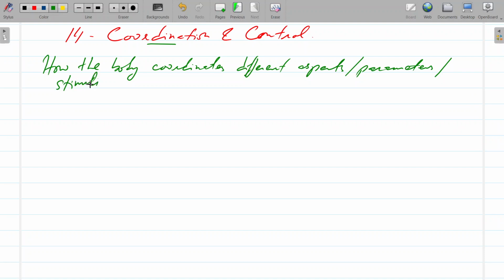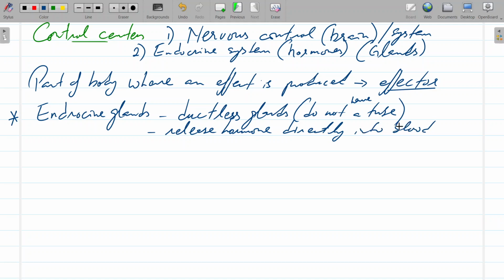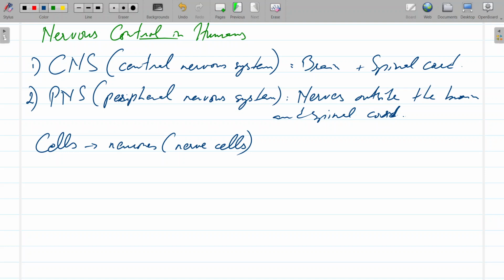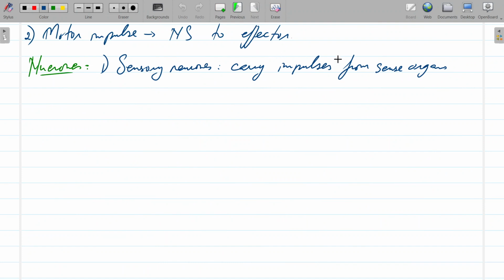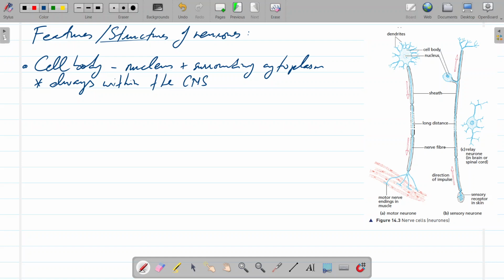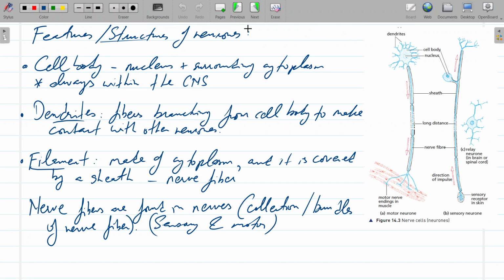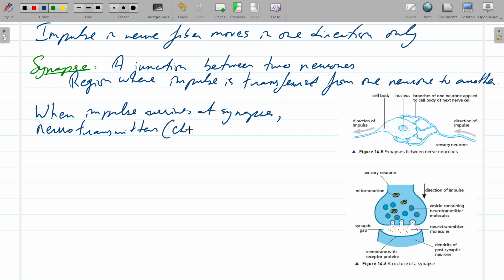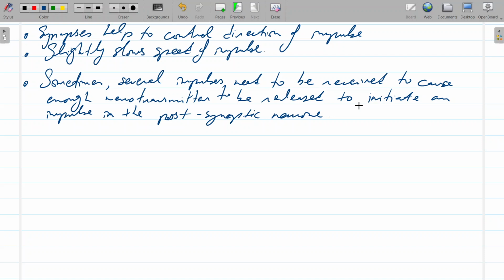Biology - IGCSE/O Level - Session 2025-26 -Class # 28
Coordination & Control - The Nervous System.